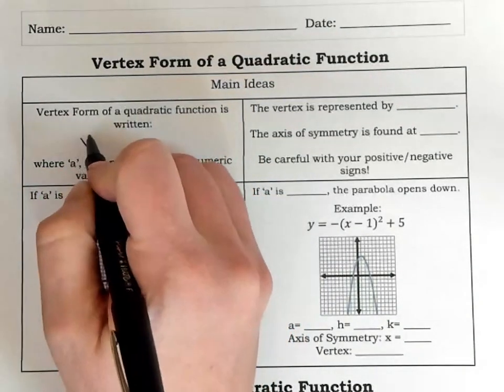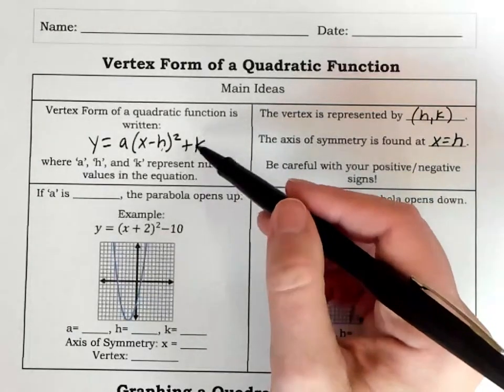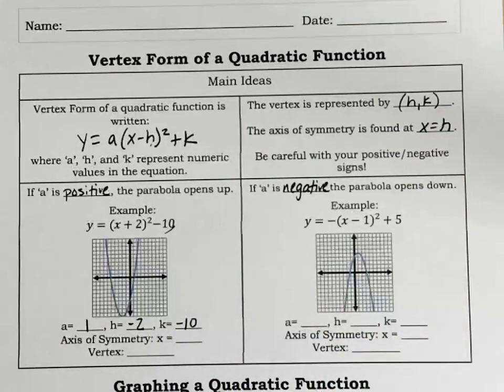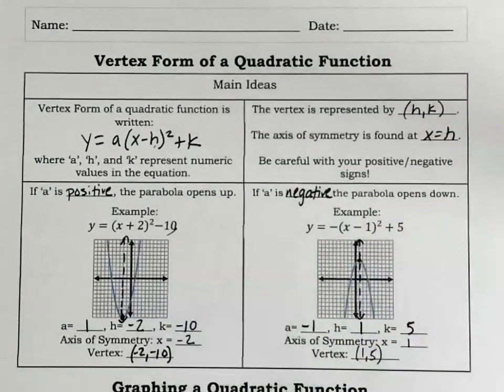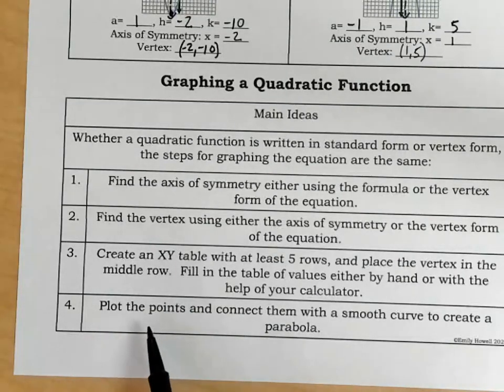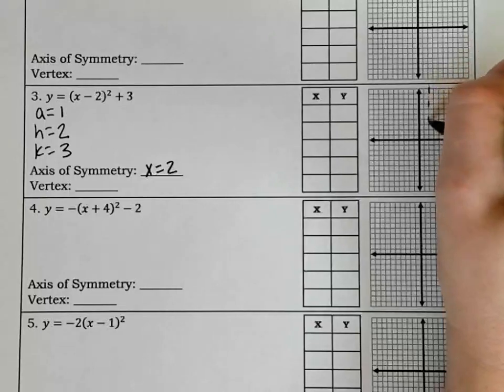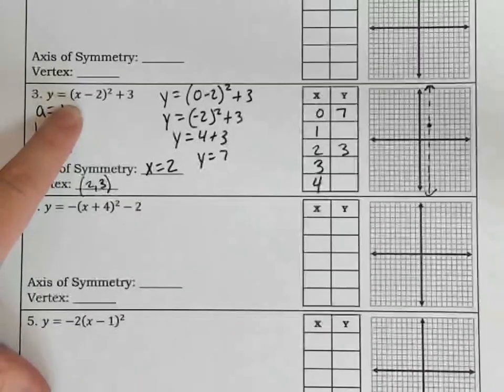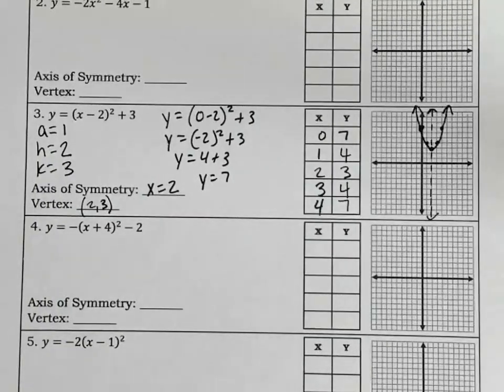Vertex Form Notes